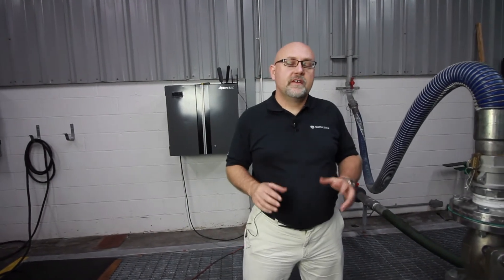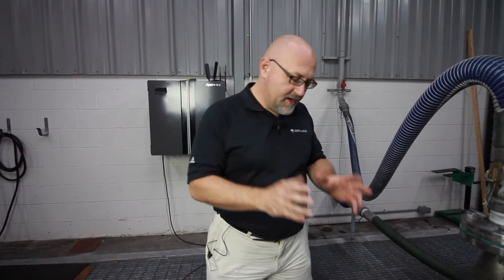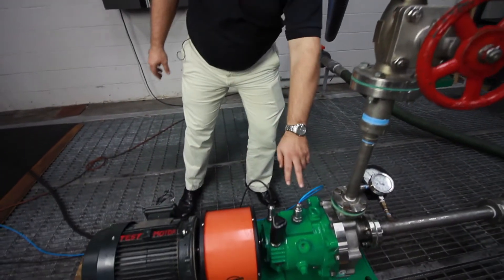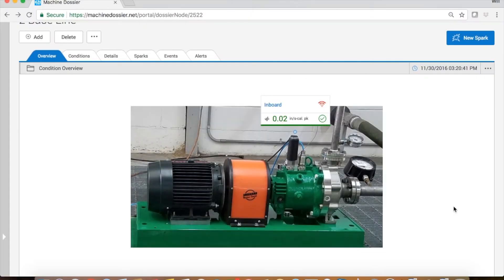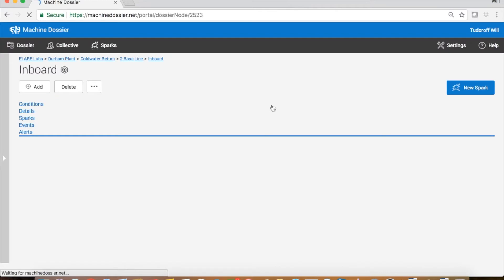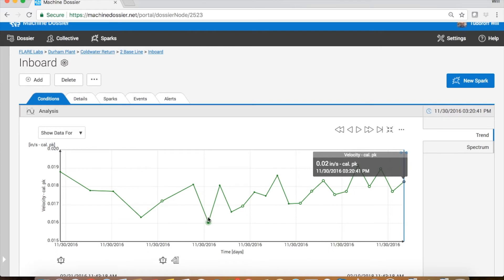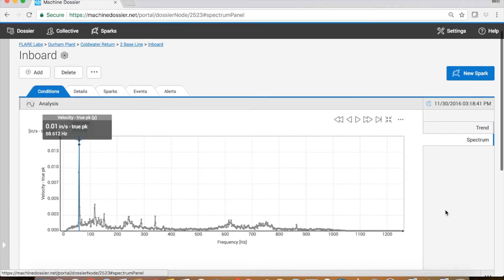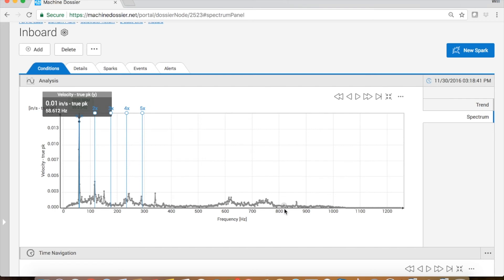Part 1 - Intro: Condition Monitoring for Reliability - Wireless Condition Monitoring in Action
Part 1: Intro to Wireless Condition Monitoring in Action
Join us for an IIoT Journey. We'll start by taking baseline data on a brand new pump, introduce faults (unbalance, misalignment, soft foot, cavitation) and see what happens to the data: every mechanical and electrical problem generates a unique vibration frequency pattern. Learn the basics of frequency analysis to detect these problems